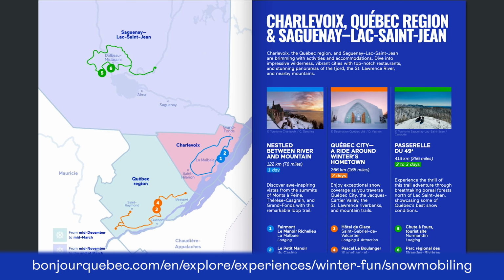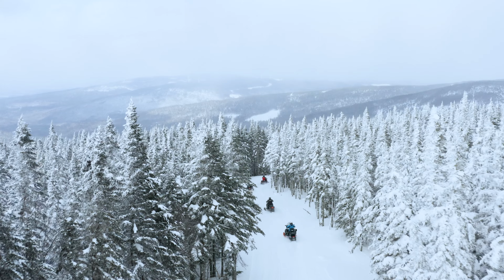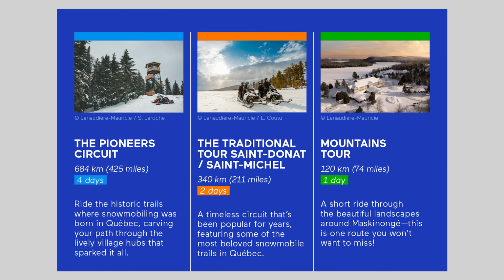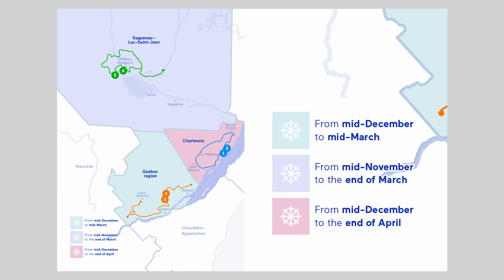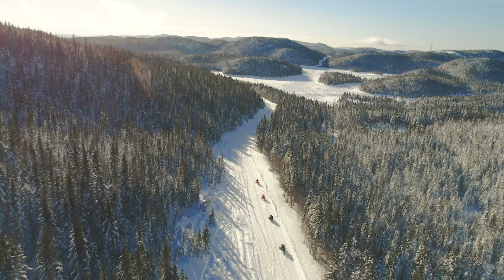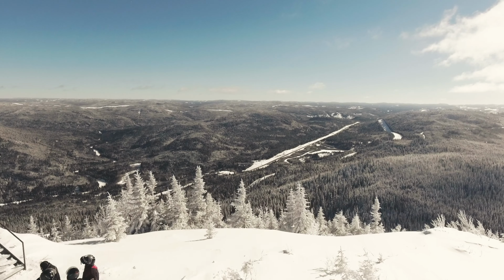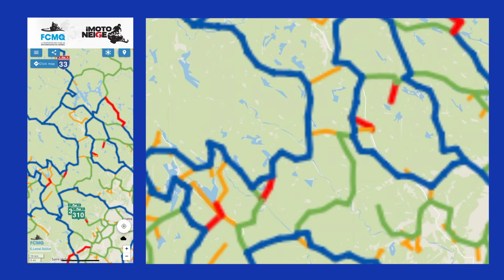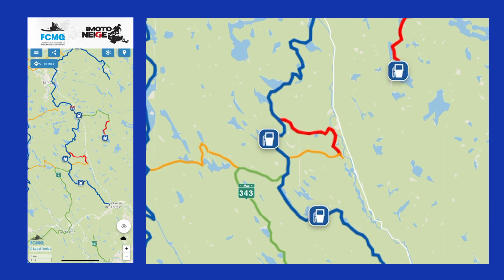Québec’s Ultimate Snowmobile Guide | Everything You Need to Plan a Trip!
To make your job of planning a trip this winter easier, Bonjour Québec has designed a beautiful new Snowmobile guide to help walk you through the many different regions in the province. The guide is the perfect resource to help you to see the snowfall estimations and timeframes you should visit along with suggestions of some of the most popular riding loops that you would enjoy riding this winter. It’s easy to access from the Bonjour Québec website and is easily downloadable to your tablet or mobile device.

Check out Bonjour Québec’s website to find Québec’s most iconic trails and to download the new snowmobile guide:

Plan your itinerary and make your reservations!
Québec has thousands of kilometers of interconnected trails to explore. Use this tool to map out your trip, complete with must-visit sightseeing spots and accommodations along the way

A trail permit is essential to ride a snowmobile in Québec, no matter how long the trip is. Easily get yours online now so you’re ready to ride as soon as the trails open.

Stay informed in real time!
Easily access trail maps, get updates on trail conditions, accommodations and more through one convenient app.

The best way to keep snowmobiling fun and safe for everyone is by respecting your fellow riders and following this code of conduct.